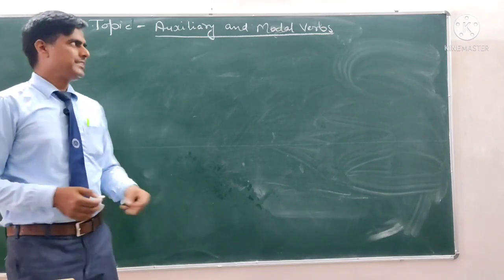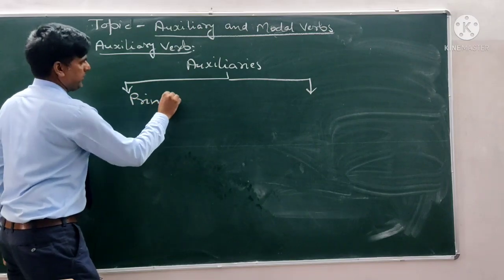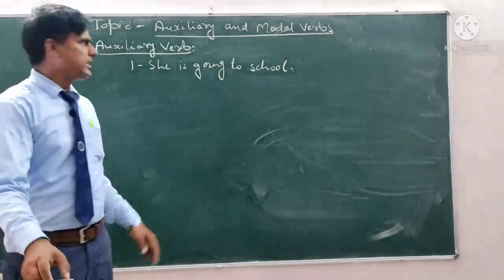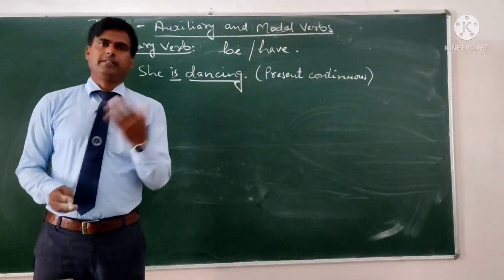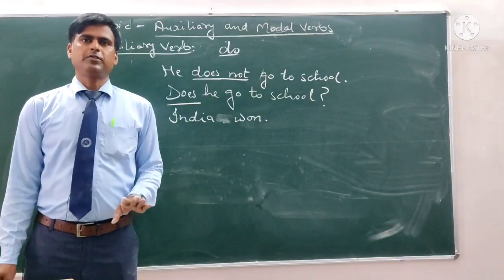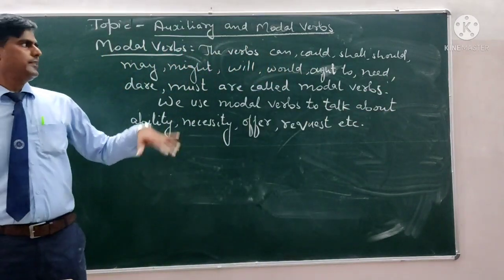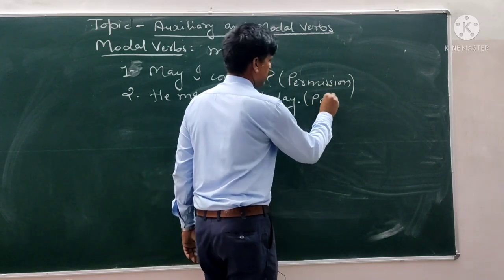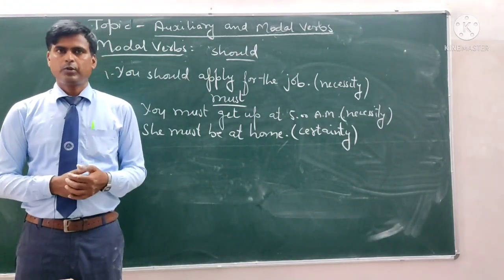Auxiliary and Modal Verbs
Topic - Auxiliary and Modal Verbs
Class - 6
Primary Auxiliaries
Modal Auxiliaries